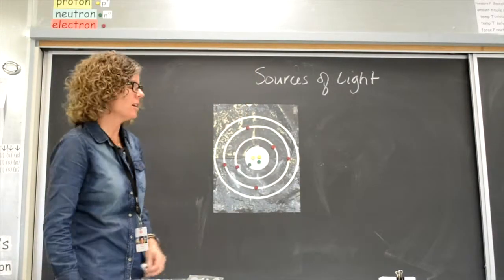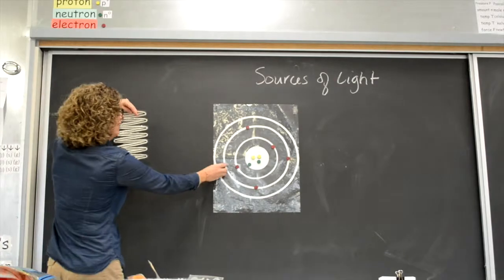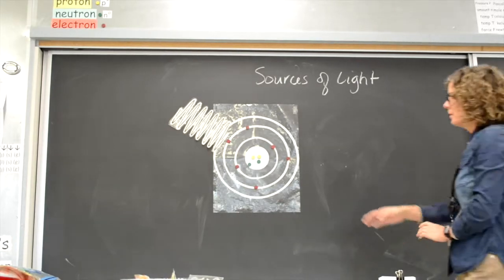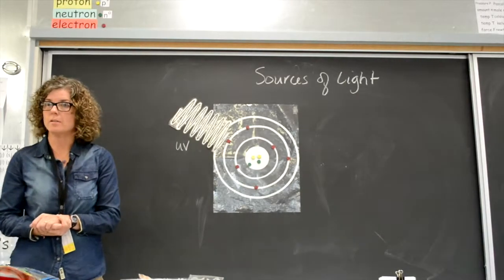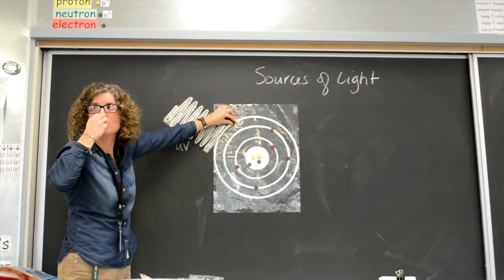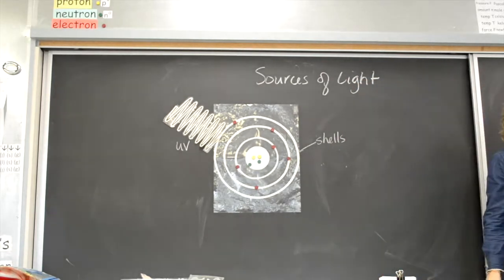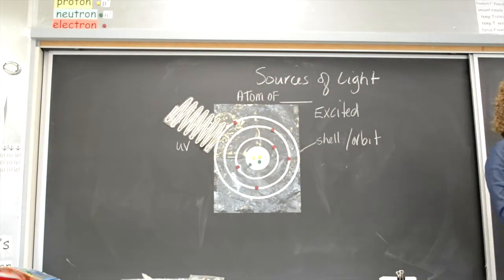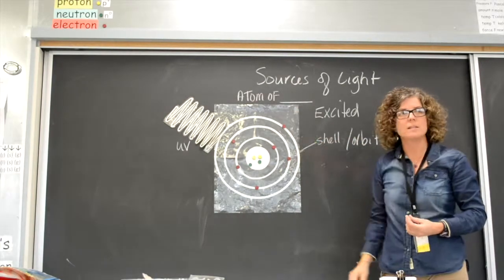Sources of Light 2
This video is about Sources of Light 2